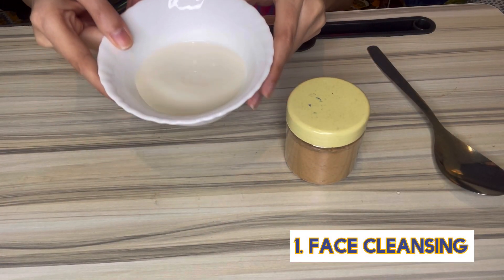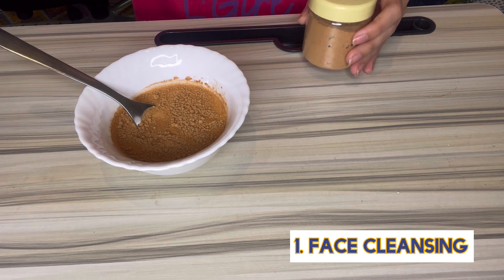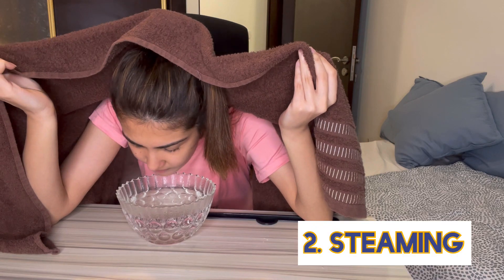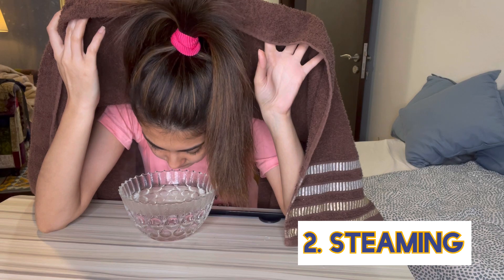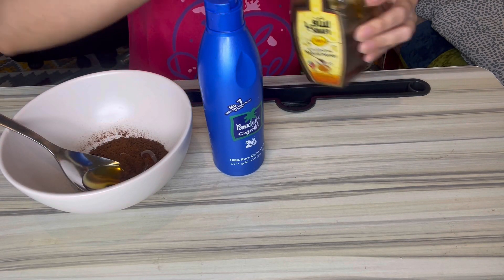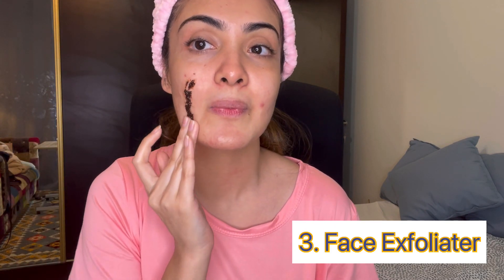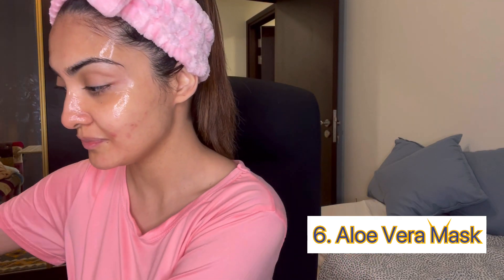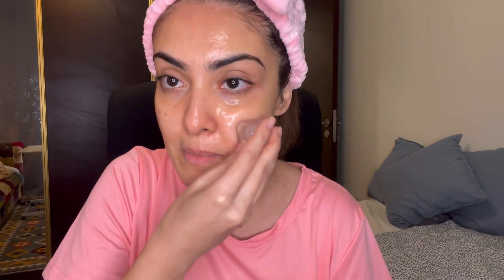8 easy steps at home for Glowing Skin | Skin Care Routine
Glow your skin with quick homemade remedies.
Simple 8 easy steps you can follow at your home for glowing skin, add in your Skin Care Routine.